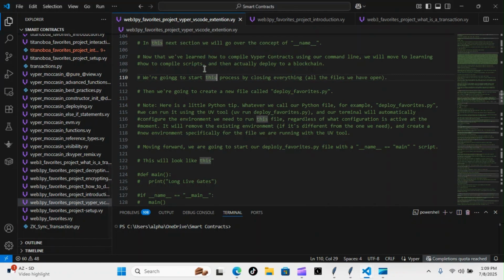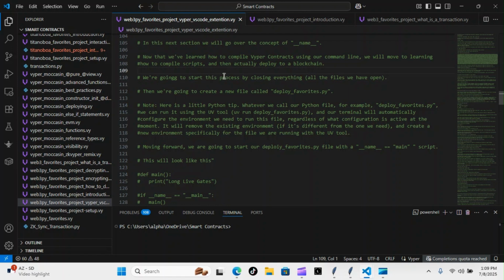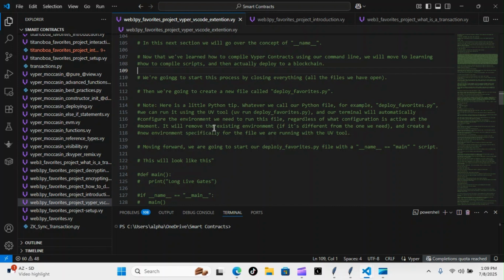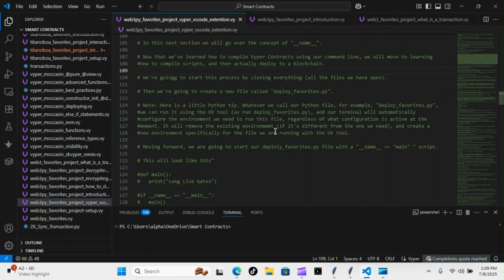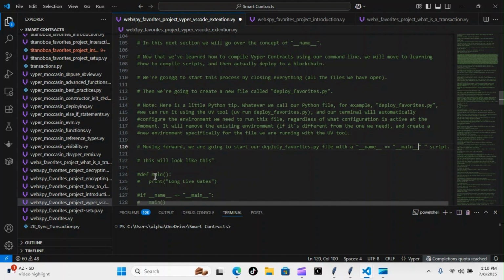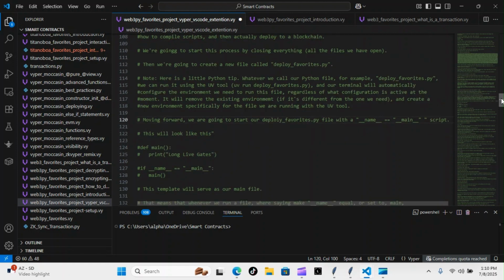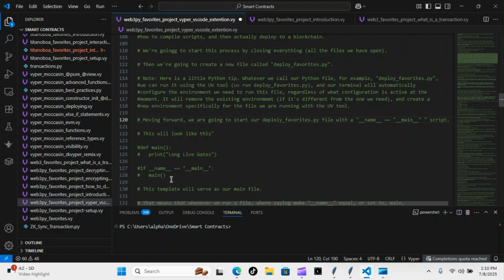Python Papi / Smart Contracts -Web3Py Favorites - Day 8